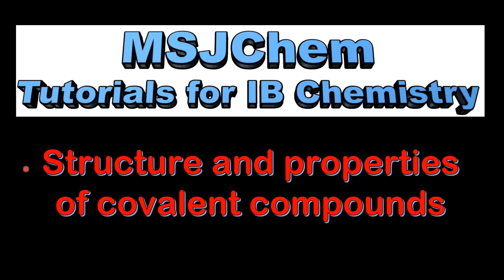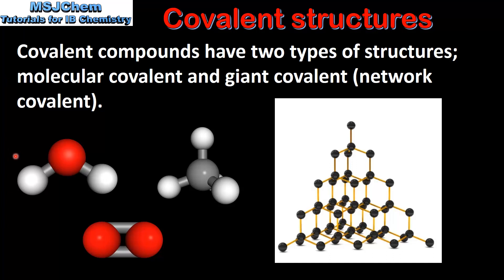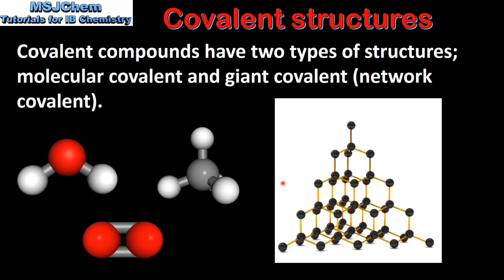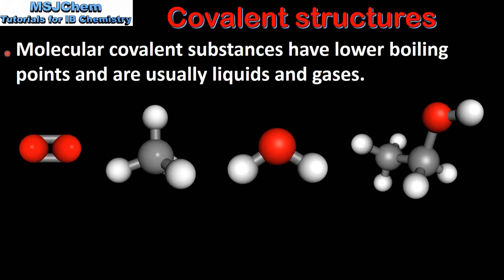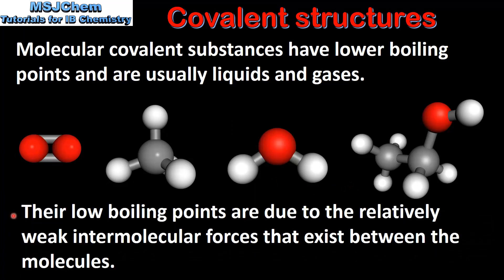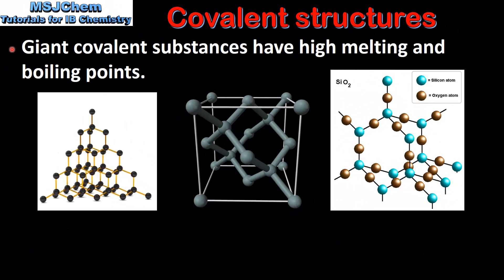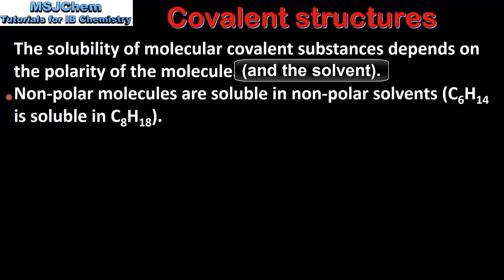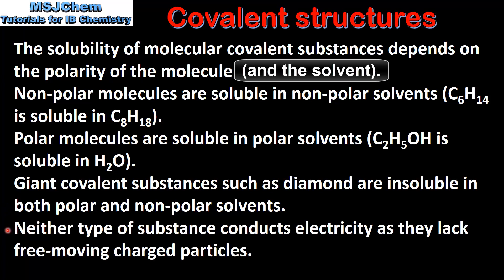4.3 Structure and properties of covalent compounds (SL)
Understandings:
Carbon and silicon form giant covalent/network covalent structures.
Application and skills:
Explanation of the properties of giant covalent compounds in terms of their structures.
Explanation of the physical properties of covalent compounds (volatility, electrical conductivity and solubility) in terms of their structure and intermolecular forces.